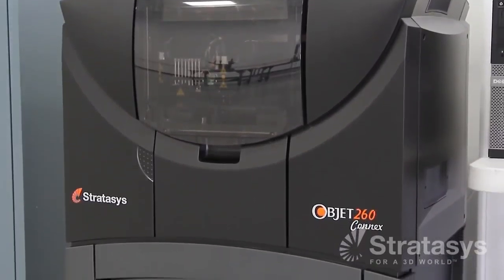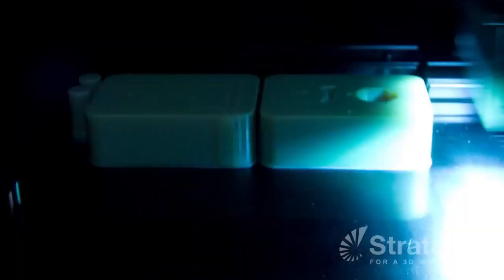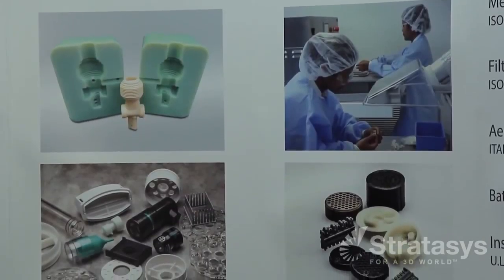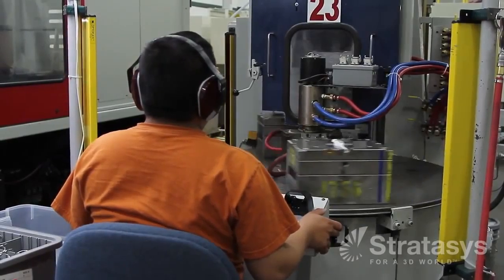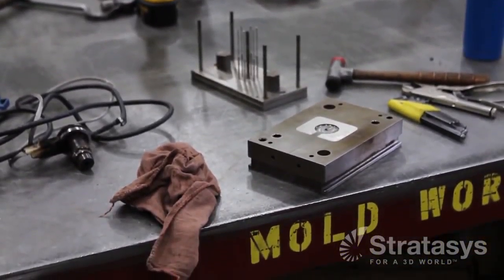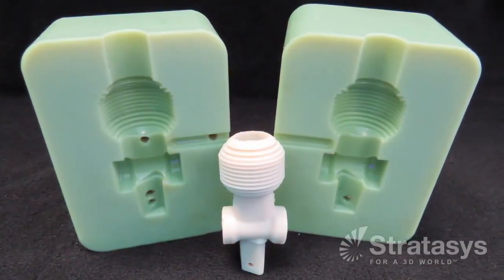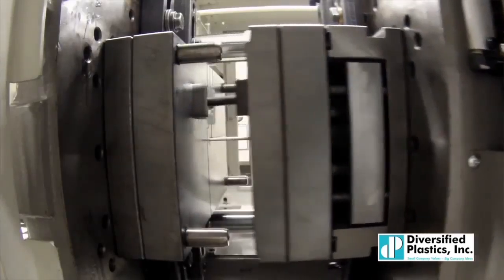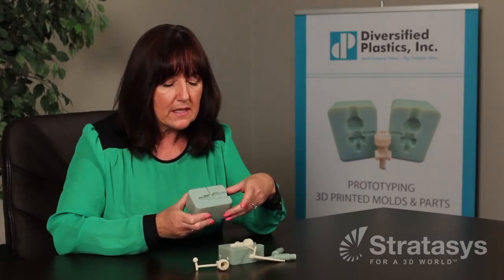Injection mold-3D Printed Injection Molds Save Time, Money for Diversified Plastics